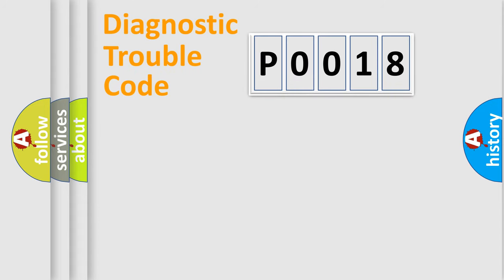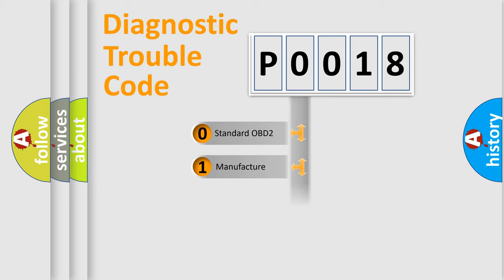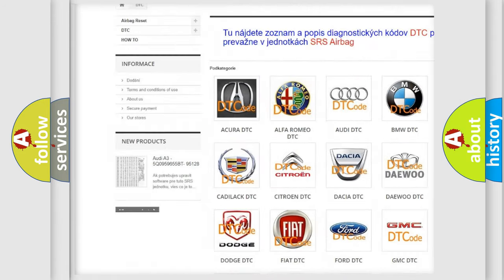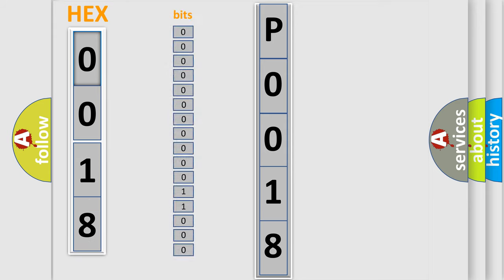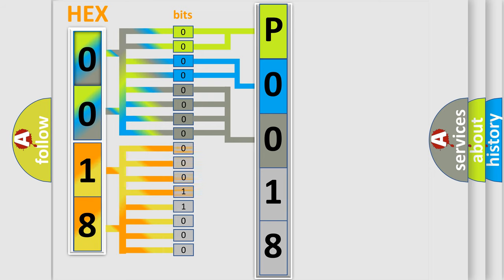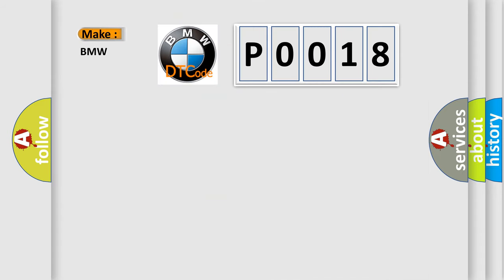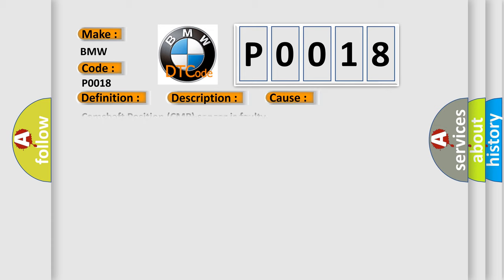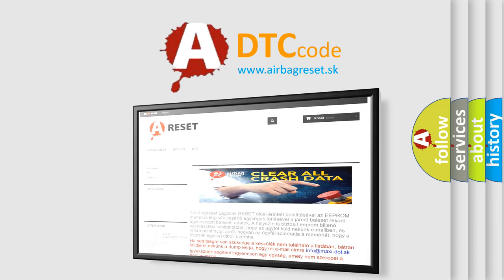DTC BMW P0018 Short Explanation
Contents:
0:21 Basic DTC analysis according to OBD2 protocol standard.
1:48 Insight into programming
2:58 A diagnostically understandable description of the Diagnostic Trouble Code
3:05 Basic error definition

Make:
BMW
Code:
P0018
Definition:
Crankshaft Position - Camshaft Position Correlation Bank 2 Sensor A
Description:
Engine started, engine running, and the DME detected a deviation between the crankshaft position sensor signal and the camshaft position sensor. A rationality error has been detected for camshaft position out of phase with crankshaft.
Cause:
Camshaft Position (CMP) sensor is faulty
CMP circuit short to ground, power or open
Engine Speed (RPM) sensor is faulty